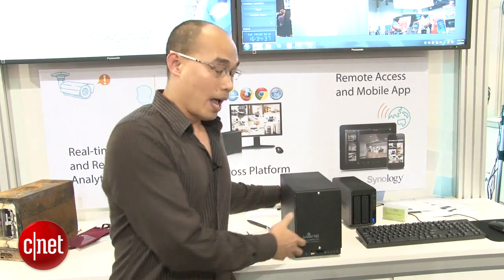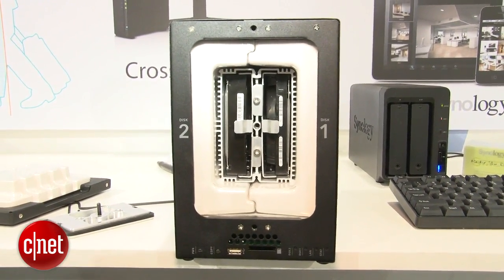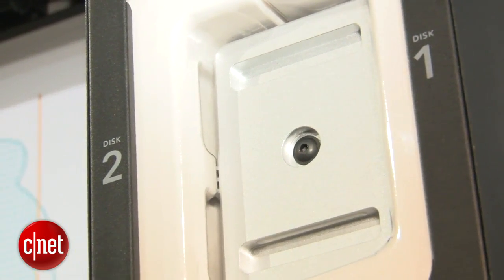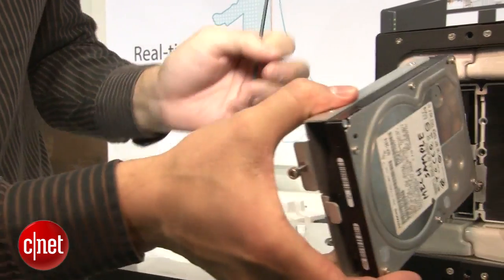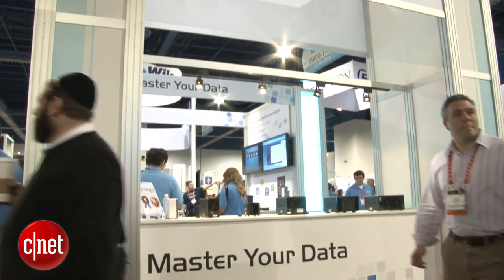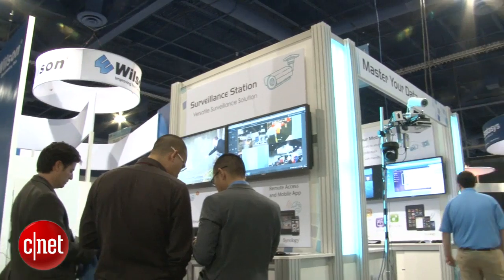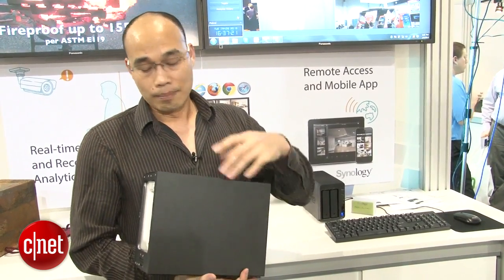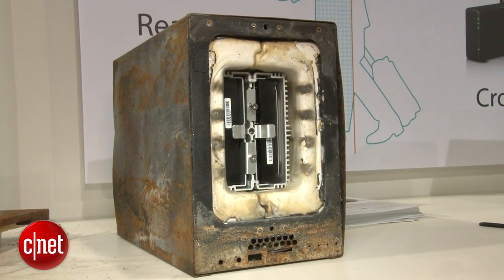IoSafe N2 Disaster-Proof NAS server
The N2 offers the best of both worlds: a disaster-proof casing and a robust and powerful Synology NAS on the inside.